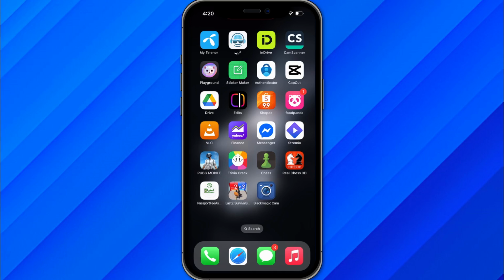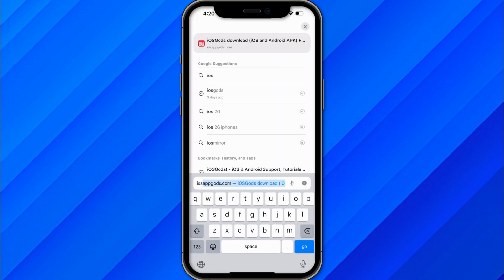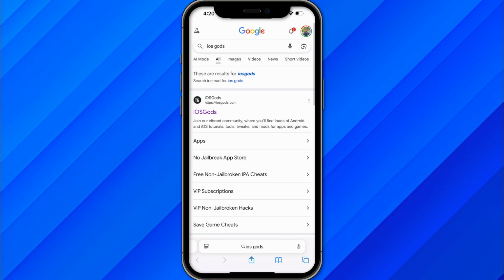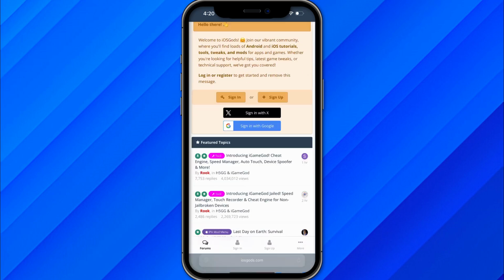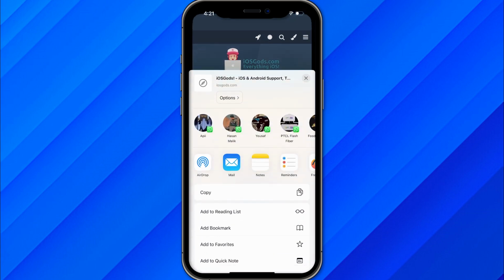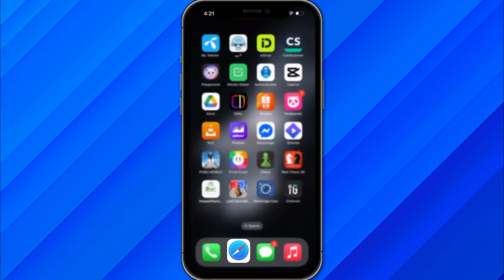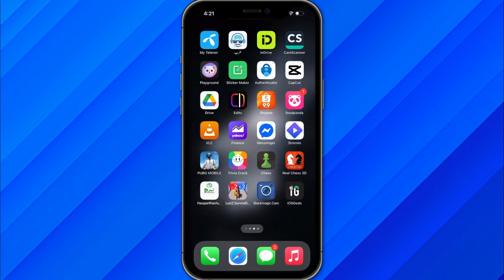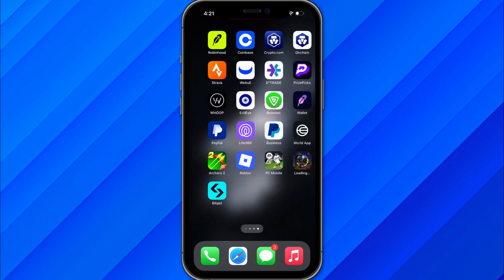HOW TO PERMANENTLY INSTALL IOSGODS ON IPHONE/IPAD IN 2026 (UPDATED)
In this video, I am going to show you how to permanently install iOSGods on your iPhone or iPad. I will walk you through the steps to download and install iOSGods without worrying about losing access later. Follow along for a simple, easy-to-understand guide!